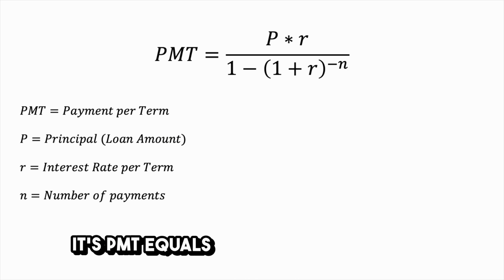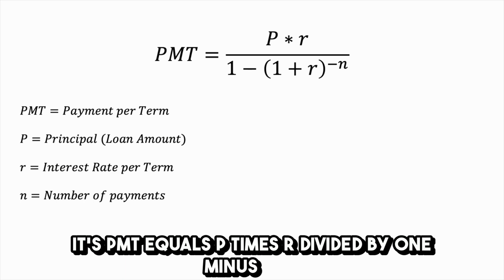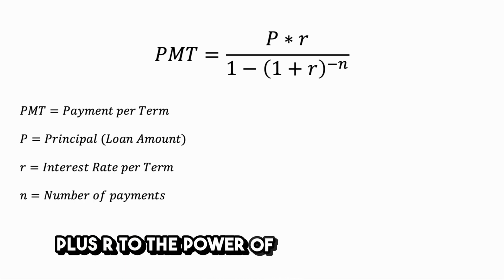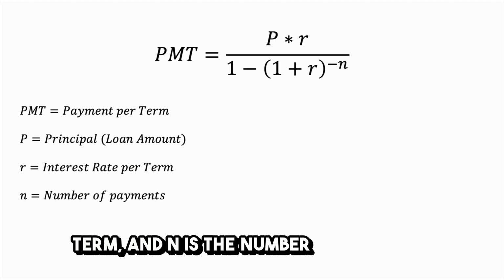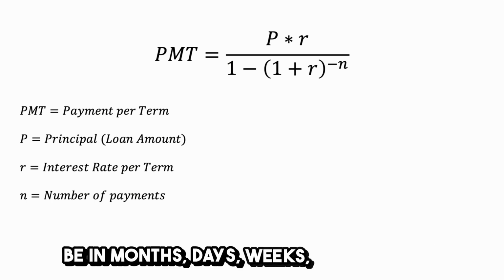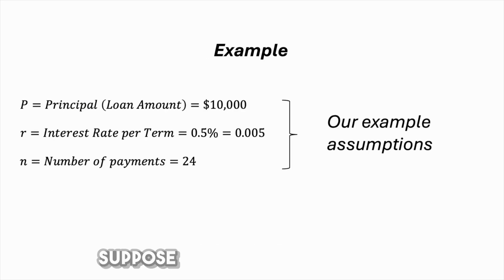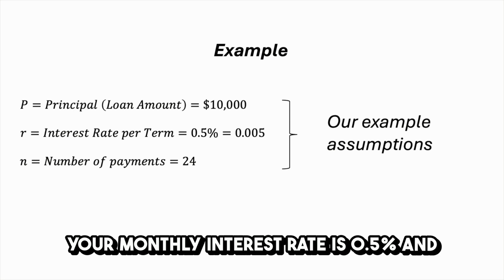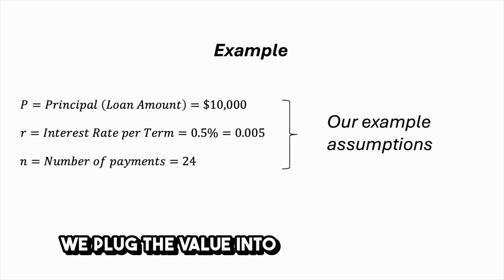How to calculate the ANNUITY LOAN PAYMENT (Quick Guide) 💡 | Finance 101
How to Calculate the Payment for an Annuity Loan | Easy Step-by-Step Guide

In this quick video, I’ll show you how to calculate the payment per term for an annuity loan using a simple formula! An annuity loan is a type of loan where you make equal payments throughout the term, but the breakdown between interest and principal changes. Understanding how to calculate these payments will help you better manage loans like mortgages or car loans.

🔢 In this video, you’ll learn:

    The Annuity Payment Formula (Amortizing Loan Payment Formula)
    A step-by-step example calculation
    How to plug in values for the loan amount, interest rate, and loan term

If you're looking for an easy way to understand loan payments, this video is for you!

💡 Formula Used:
PMT=(P×r)/(1−(1+r)−n)